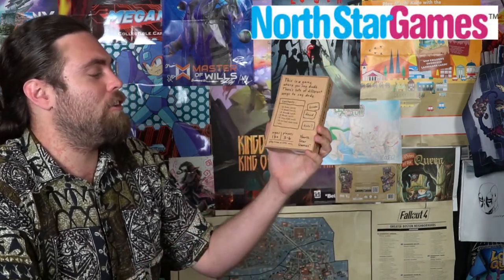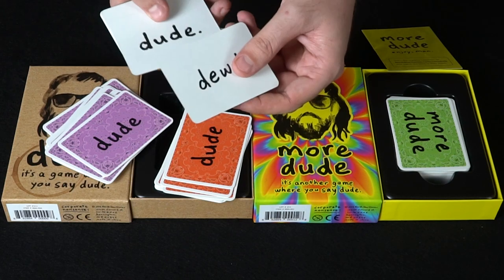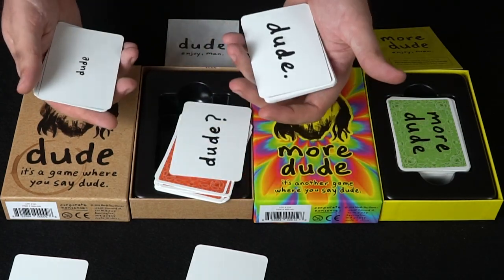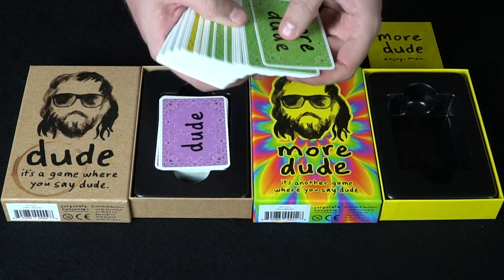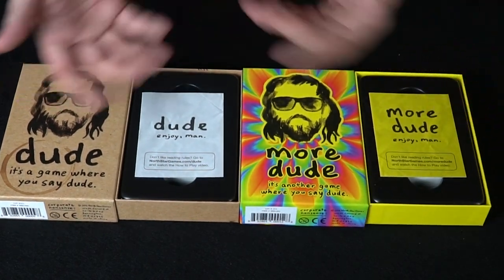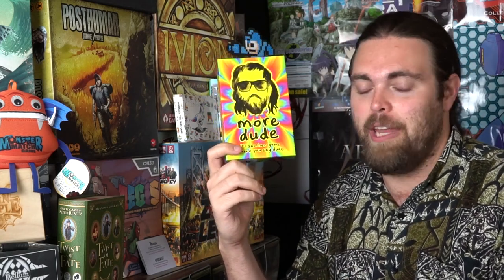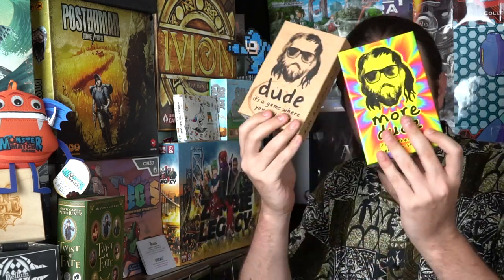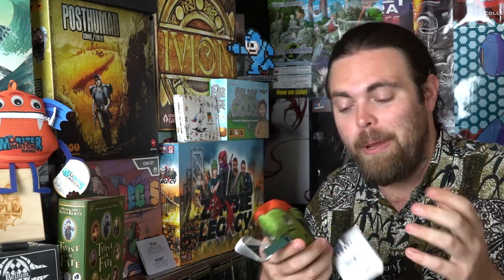Dude & More Dude - Board Game Review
Dude & More Dude Review by Unfiltered Gamer

Check out Dude at: Northstargames.com